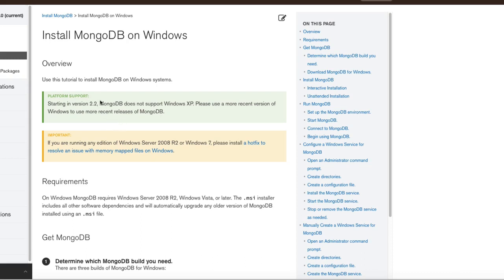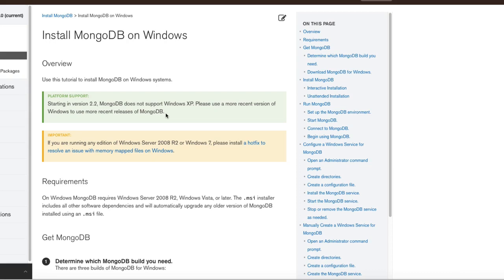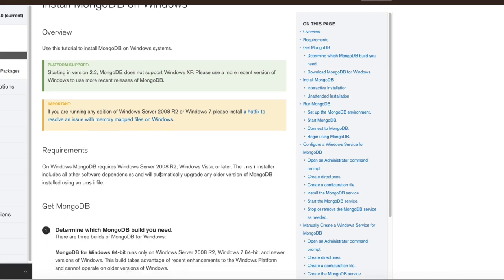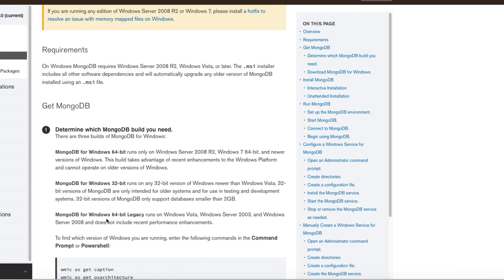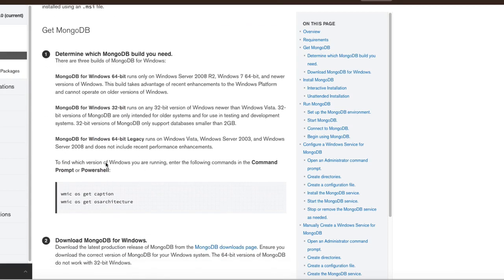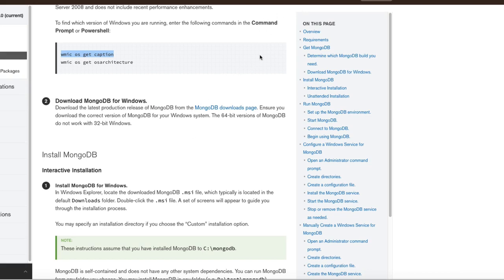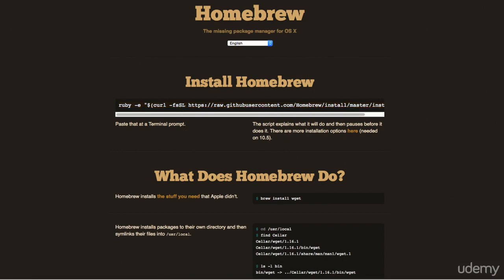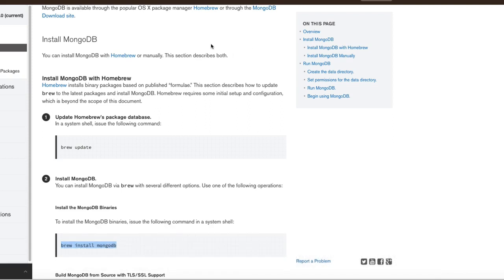20 Installing MongoDB